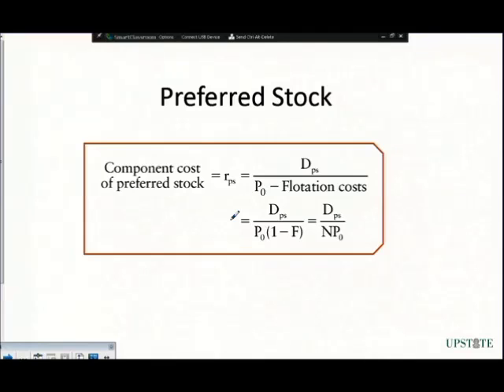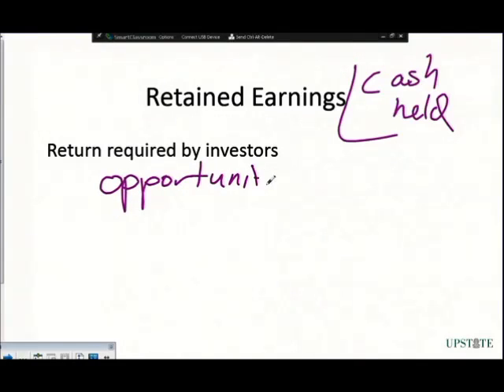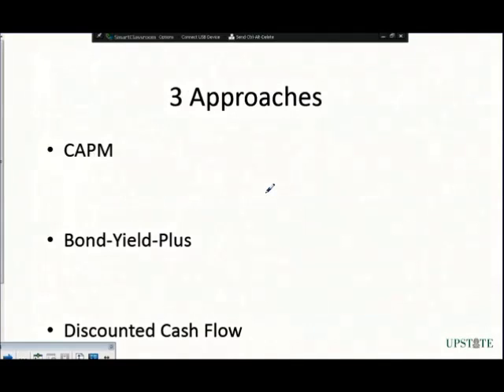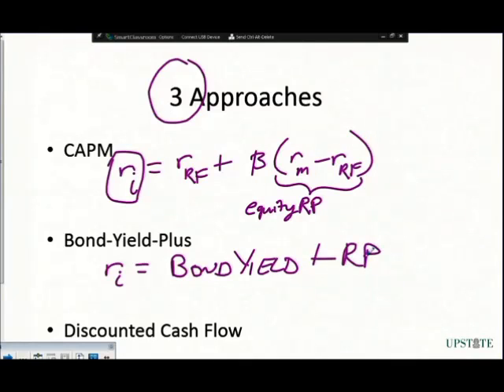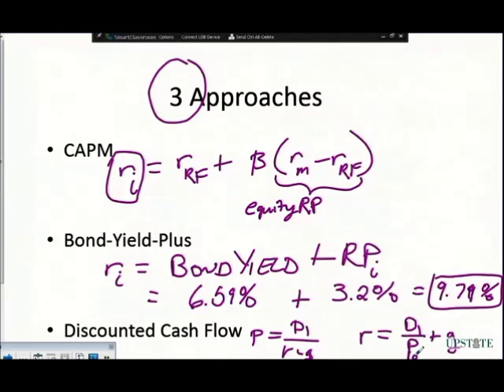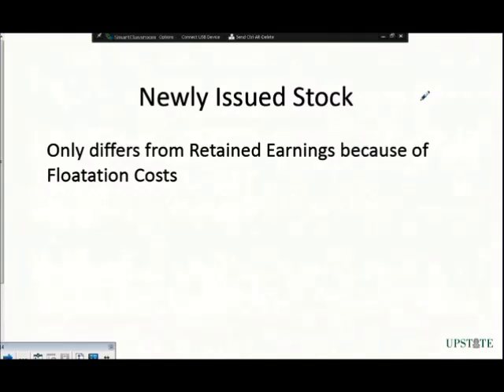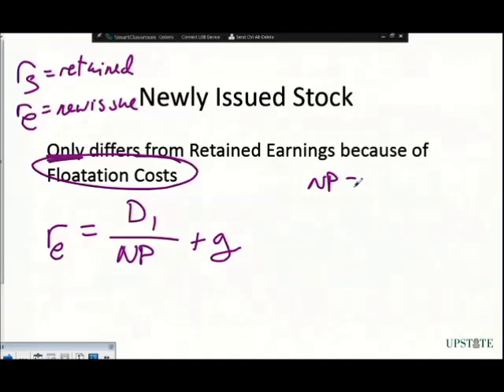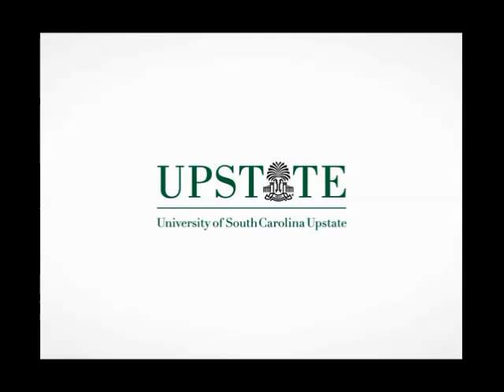WACC - Cost of Equity